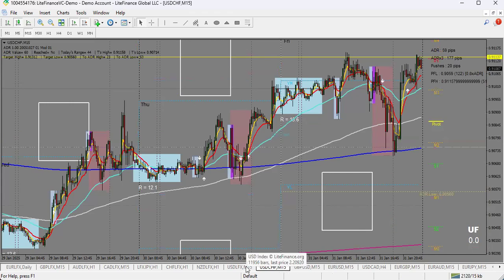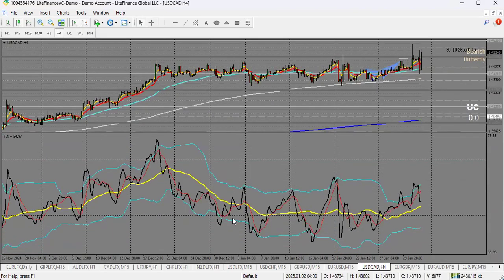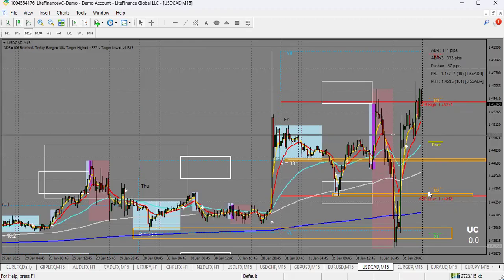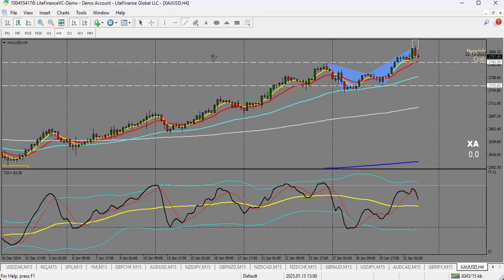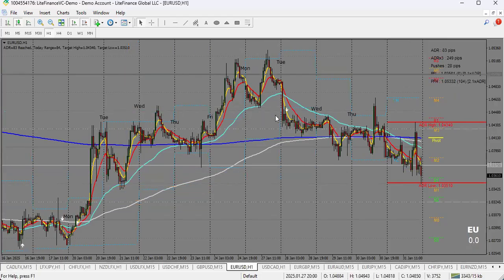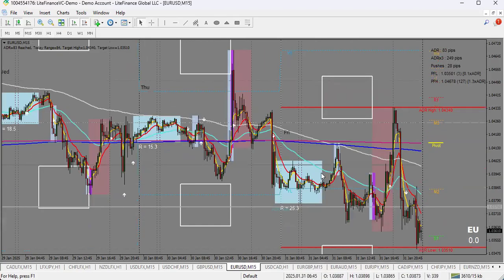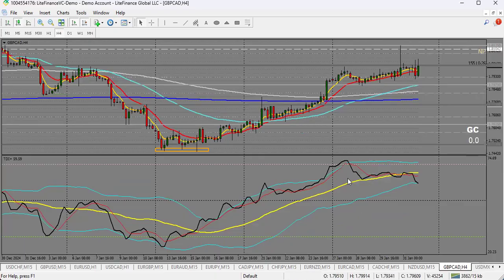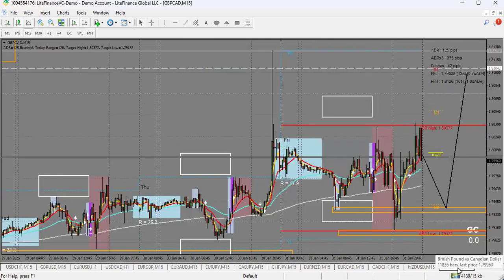📊 Weekly Forex Market Analysis | USDCAD, GOLD, EURUSD, GBPCAD 📉📈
Get ready for the new trading week! In this video, I break down USDCAD, GOLD, EURUSD, and GBPCAD, highlighting key levels, trends, and trade setups. Stay ahead of the markets with expert insights and precise analysis.